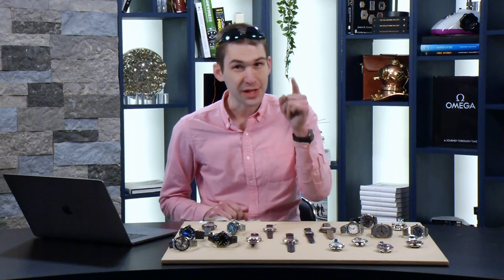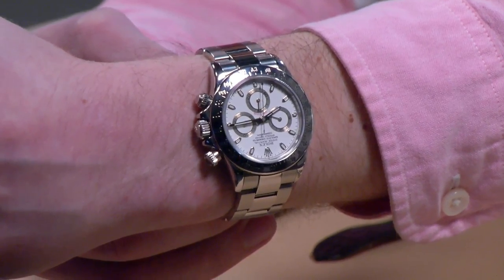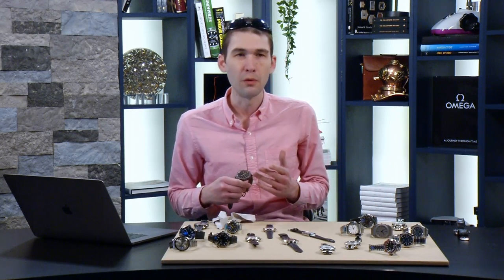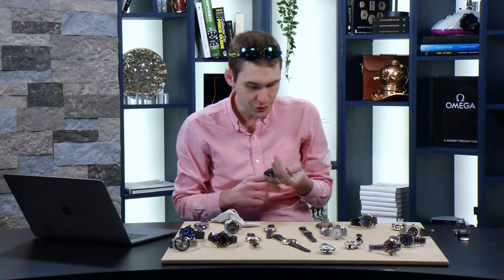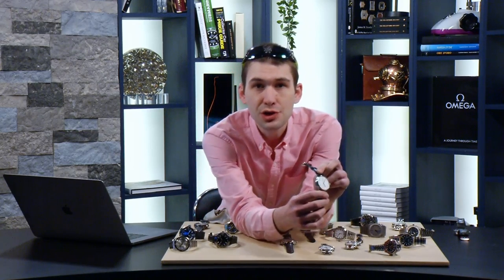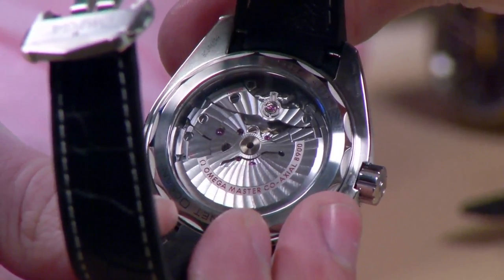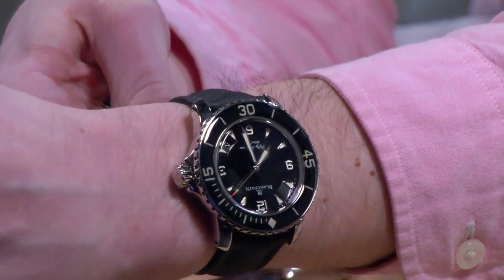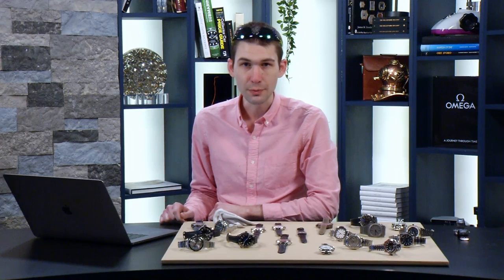Patek Philippe Nautilus vs. AP Royal Oak vs Bulgari (?): Rolex Daytona vs Sinn 910; Omega Seamaster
Baselworld 2019 has drawn to its conclusion, but Watches Live on Watchbox Reviews returns to provide withdrawal support for watch buyers, watch collectors, and watch enthusiasts! Tim Mosso offers unrivaled views and insights as he shares top luxury watches from brands including Rolex, Patek Philippe, Audemars Piguet, Sinn, Jaeger-LeCoultre, Omega, and IWC.

Tonight’s episode has no theme other than variety. Sports watches are in rich supply thanks to a Rolex “Pepsi” GMT-Master pilot’s watch, a Cosmograph Daytona racing chronograph, and a hardcore Omega Speedmaster Professional Planet Ocean dive watch. For good measure, the original high-luxury sports watch, the Audemars Piguet Royal Oak “Jumbo,” is on hand to thrill and tantalize. Patek Philippe’s “white dial” Nautilus makes a cameo appearance alongside the AP Jumbo and a Bulgari Octo Finissimo Automatic special edition.

More luxury sports watches arrive in the form of Rolex’s Sky-Dweller GMT annual calendar, the Oris Divers SixtyFive, and a platinum dial Rolex Yacht-Master with platinum bezel and Rolex 904L stainless steel case

Dress watches are represented by the expected – Breguet – and the unexpected – Sinn Spezialuhren.  Two extraordinary Jaeger-LeCoultre watches flesh out this class of enthusiast timepiece: one is a tourbillon GMT, and the other is a dual-time Reverso.

The Master Grande Tourbillon GMT is a 300-piece limited edition full platinum complication that was issued in 2007. The occasion of the Master Grand Tourbillon’s introduction was no less than the inauguration of the Jaeger-LeCoultre Heritage Gallery – the factory museum. Each of the 300 Master Grand Tourbillon watches was delivered with a stone fragment of the original Antoine LeCoultre workshop wall that was partially removed to create the entrance of the Heritage Gallery.

• Audemars Piguet Royal Oak Extra-Thin
• Bell & Ross WW2 Regulateur Heritage
• Blancpain Fifty Fathoms
• Bulgari Octo Finissimo Automatic Limited Edition Blue
• Breguet Classique 5140
• IWC Portuguese Hand Wound F.A. Jones 5442-03
• Jaeger LeCoultre Grand Tourbillon Heritage Gallery Limited Edition Q1666470
• Jaeger-LeCoultre Grande Reverso Ultra-Thin Duoface
• Omega Seamaster Planet Ocean Co-Axial Master Chronometer 600M
• Omega Speedmaster Racing
• Omega Speedmaster Moonwatch Grey Side of The Moon
• Patek Philippe Nautilus 5711/1A-011
• Roger Dubuis Excaliber Chronograph 42
• Rolex Oyster Perpetual Cosmograph Daytona 116520
• Rolex Oyster Perpetual GMT-Master 126710BLRO
• Sinn 910 Anniversary Rattrapante 910.010